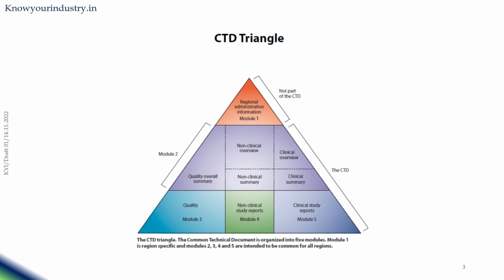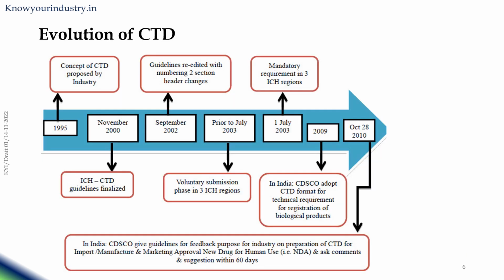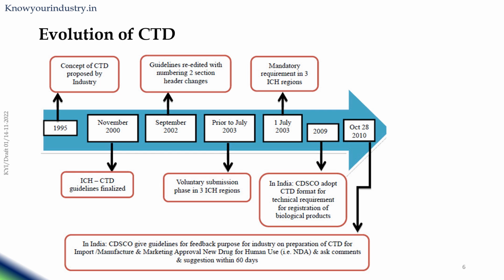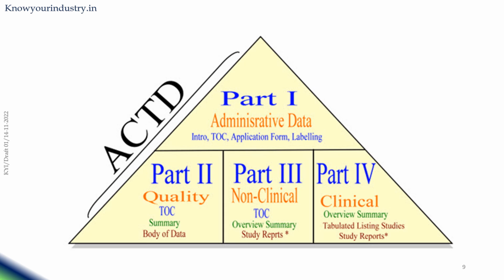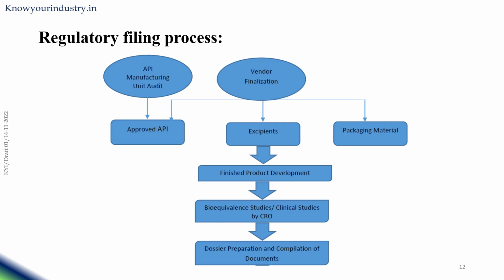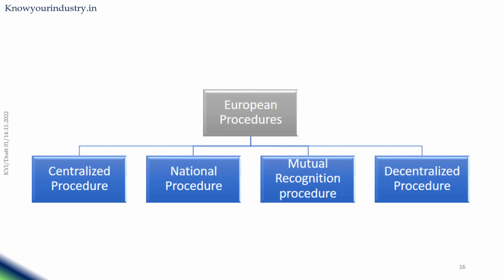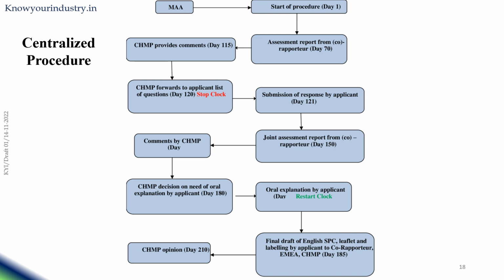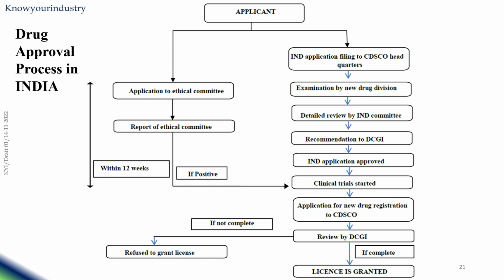RA module 7 1080p